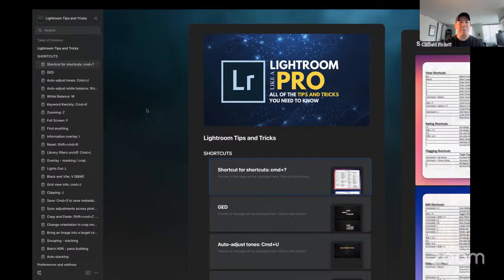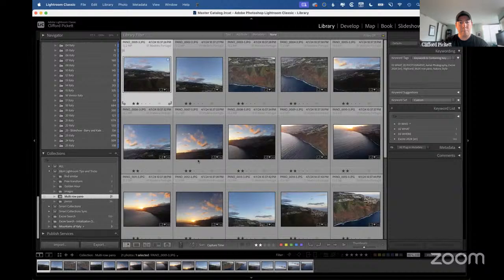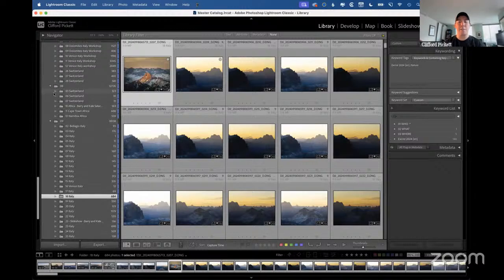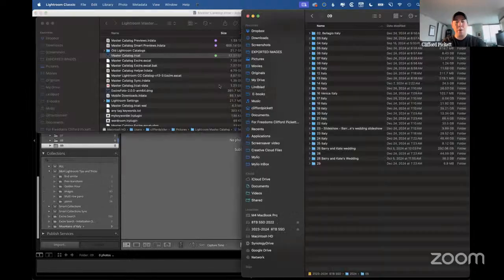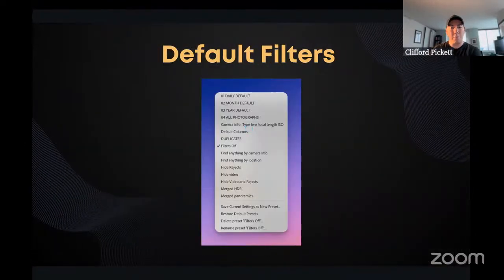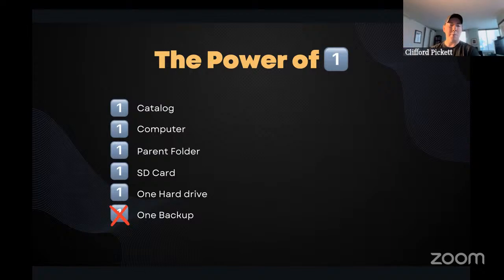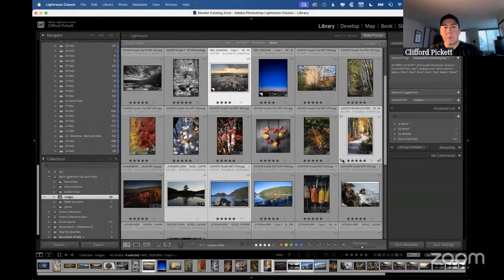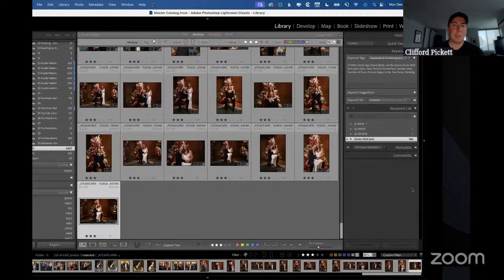*Lightroom Like a Pro | Part 2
This two part series is filled with tips and tricks to help you harness the full power of Lightroom. Photographer Clifford Pickett will cover every aspect you need to know about the Lightroom Ecosystem.